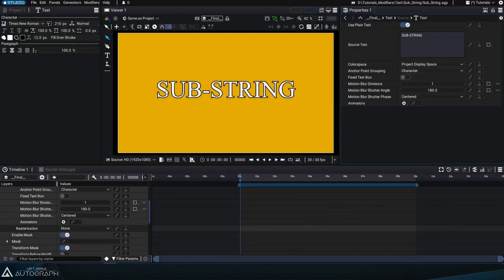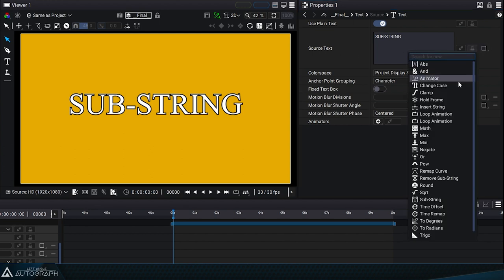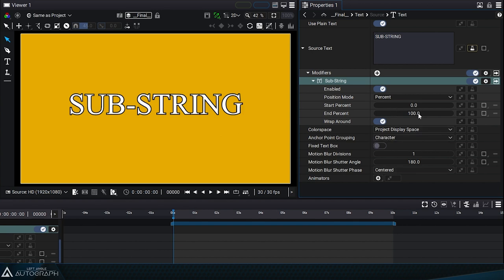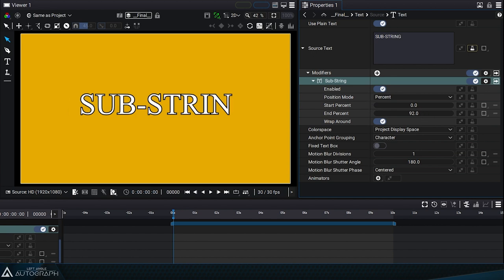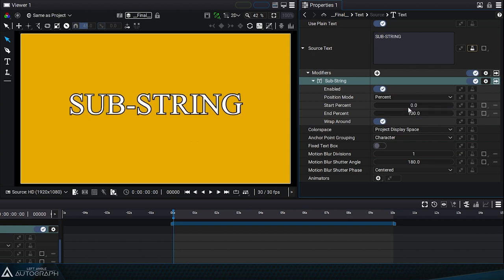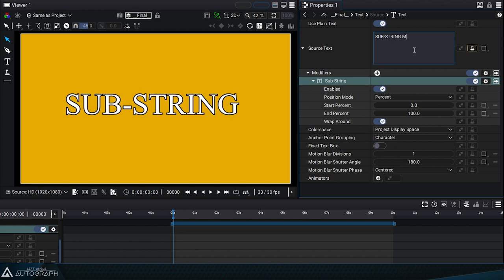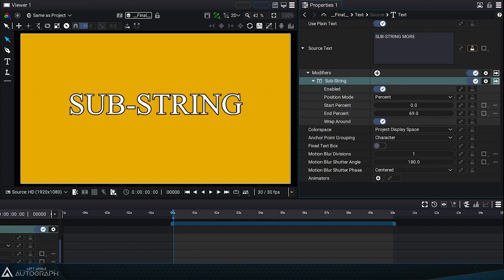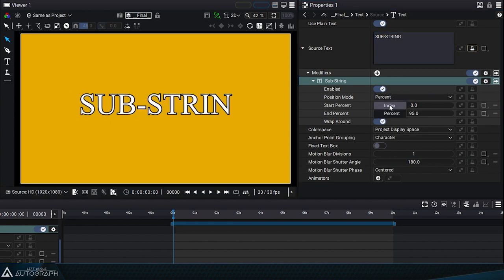Sub-String | Text Modifiers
In this video, you will learn how to use the Sub-String text Modifier. To better follow along, please watch our video on the Change Case text Modifier first